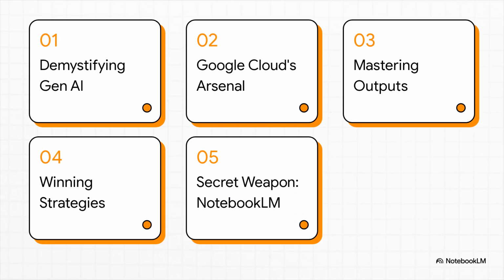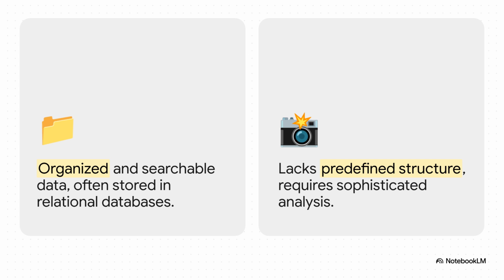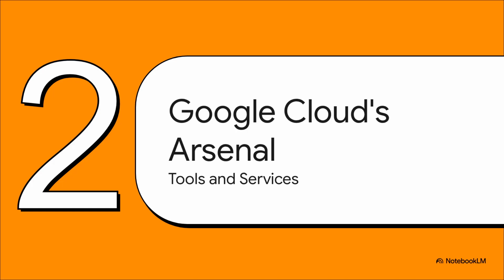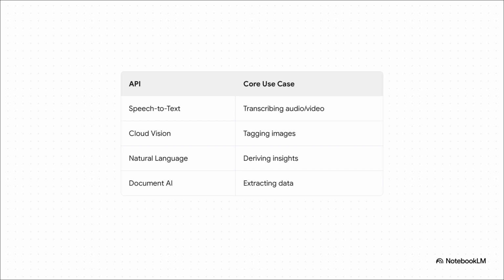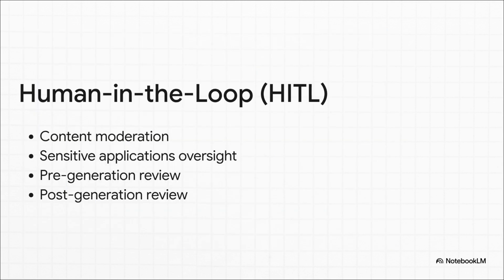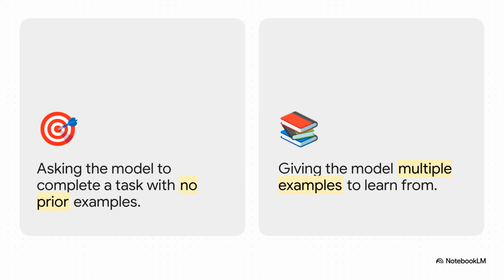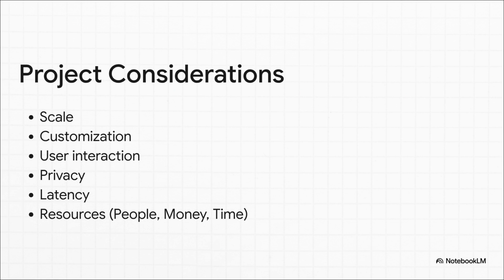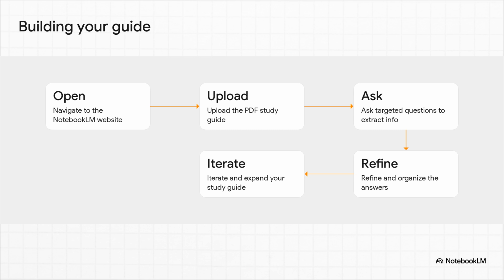Google GenAI Leader Bootcamp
learn about Google GenAI Leader ceritification